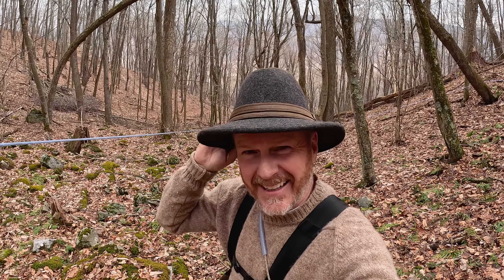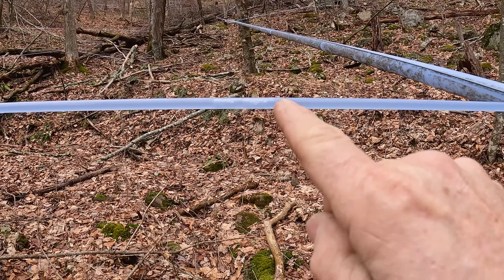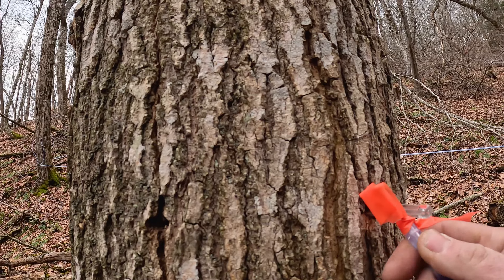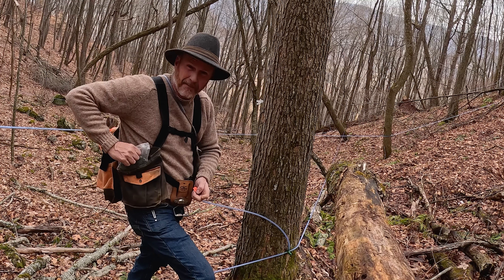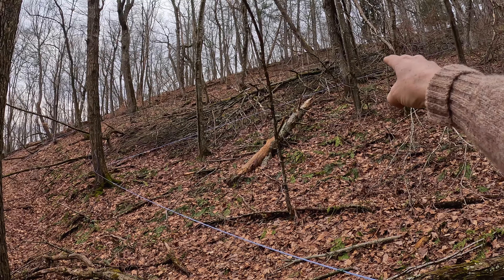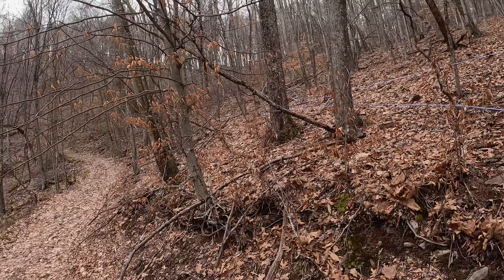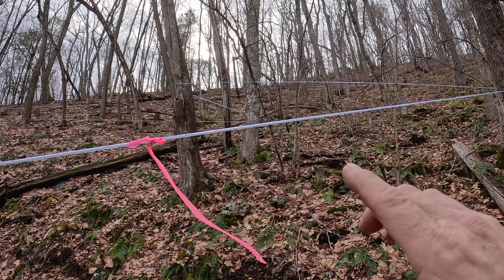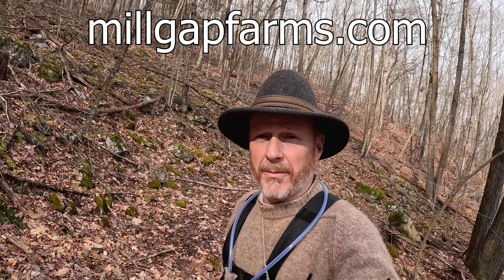Late Season Leaks on Our Maple Farm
We've had a lot of wind lately and our south lines on the farm are not perfoming well.  I believe there are some leaks in them. And although we are using an electonic monitoring system, it doesn't find the leak, it only knows there is one.  We still need to physically walk the mountain to find each leak.  By the end of the day, I will have found more than a dozen leaks and several drops not connected.

Do not try any stunts like these unless you have your own channel and plenty of insurance. No animals were harmed in the making of these videos, except for maybe Kevin.